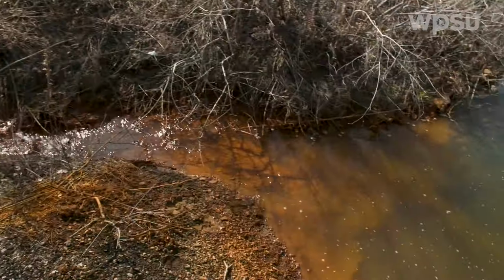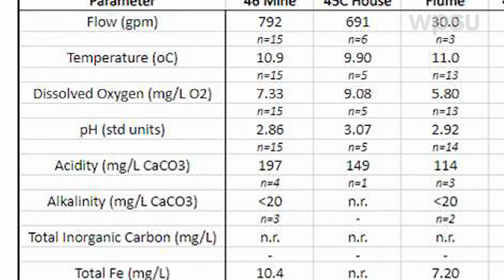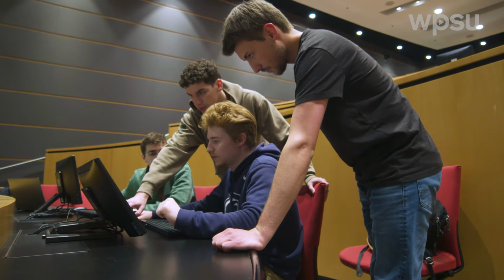Students tackle abandoned mine drainage | Healing the Red Moshannon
Tackling the problem of cleaning up acid mine drainage from abandoned coal mines in central Pennsylvania, a citizens' action group engaged teams of Penn State Environmental Engineering students to create proposals for three strategically placed treatment plants to restore life to sections of the Moshannon Creek that have not seen wild trout for generations.